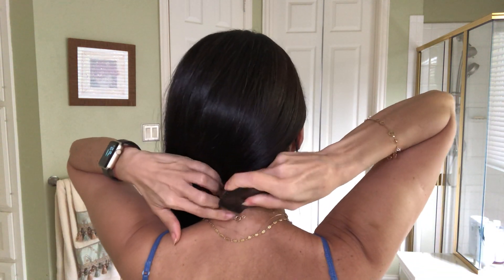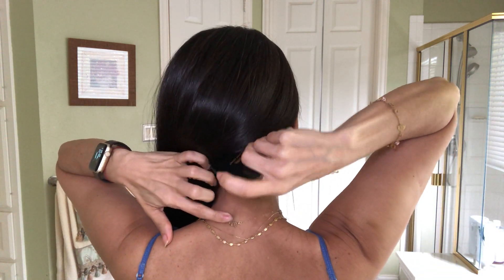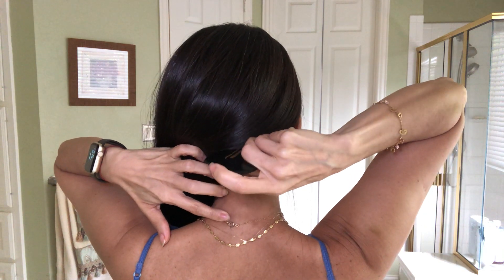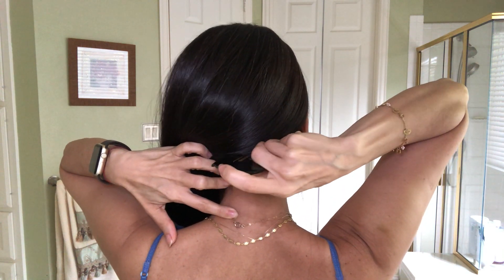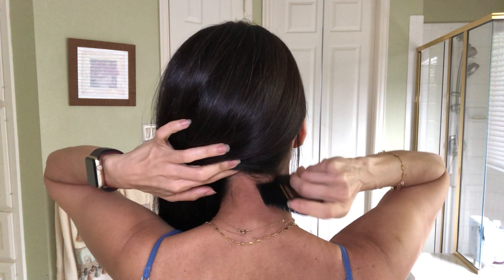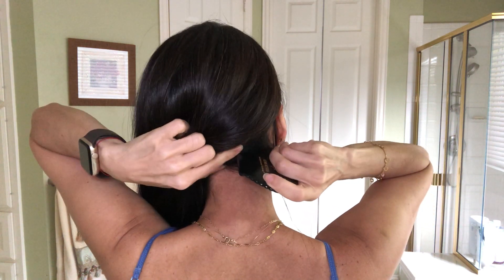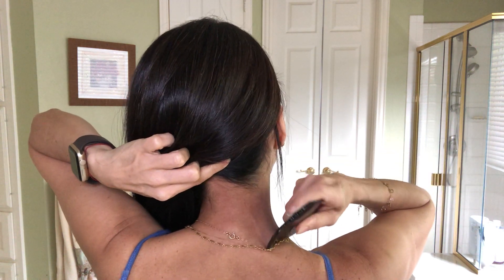4 Minute Face Massage Adri Kyser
Join Adri for this 4-minute full face and neck anti-aging massage designed to tone, firm, increase collagen and circulation while activating the lymphatic system. This method uses the principles of Gua Sha, an ancient Chinese medicine practice adapted for the face and neck. Get your beautiful face and body massage tool